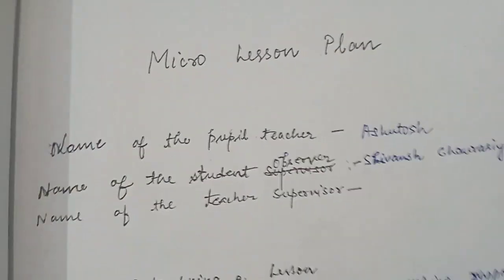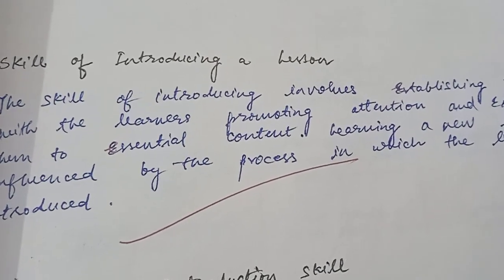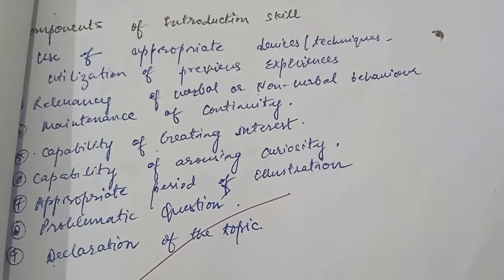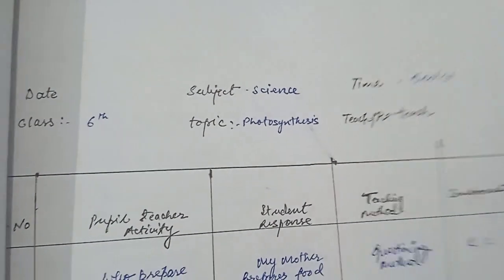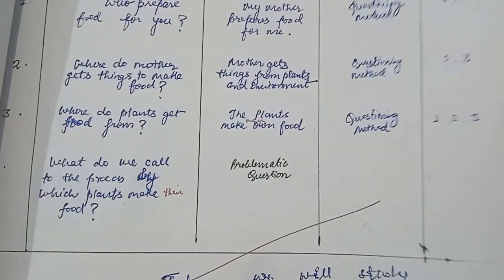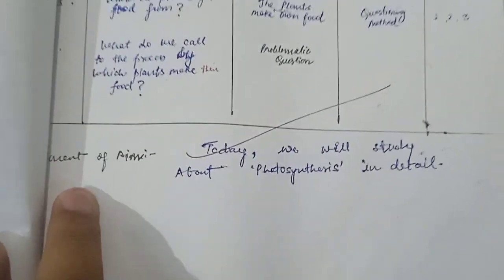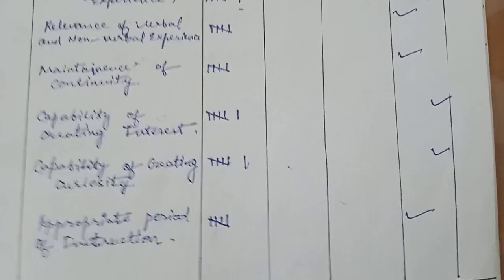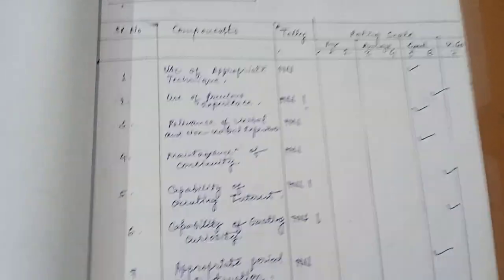MICRO TEACHING SKILL OF INTRODUCTION SKILL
MICRO LESSON PLAN INTRODUCTORY SKILL B.ed ‎@AshuD_Explore
teaching skills